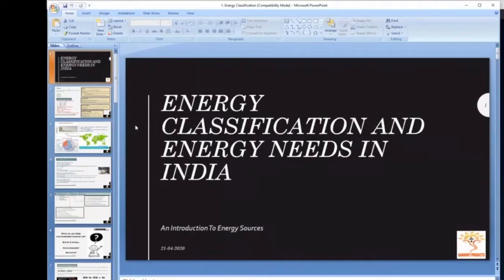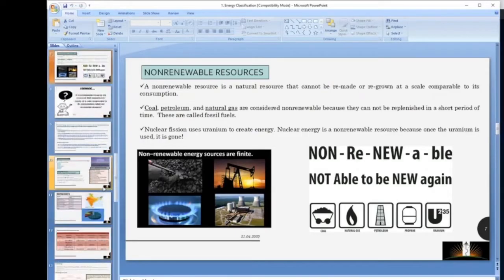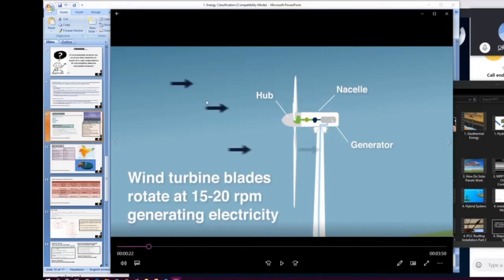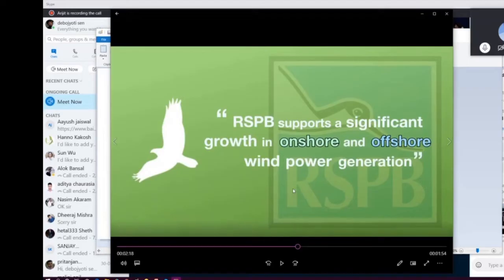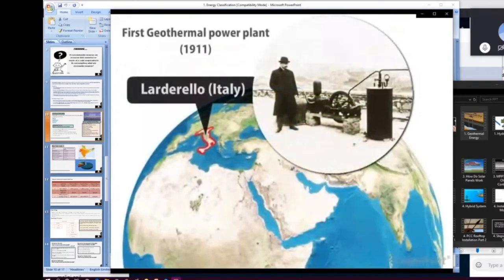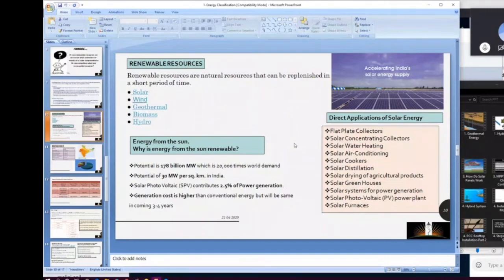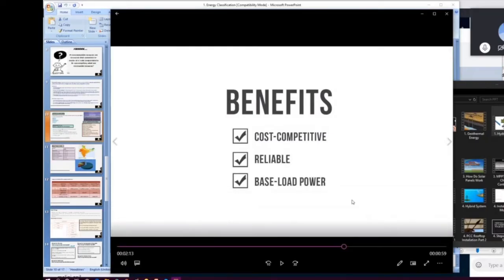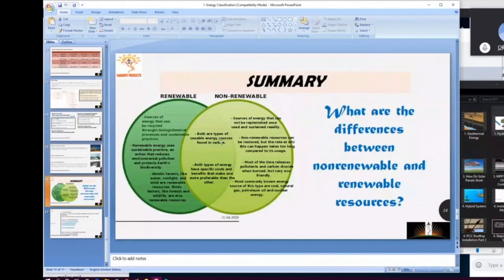PVSYST PART 1: Energy Classification